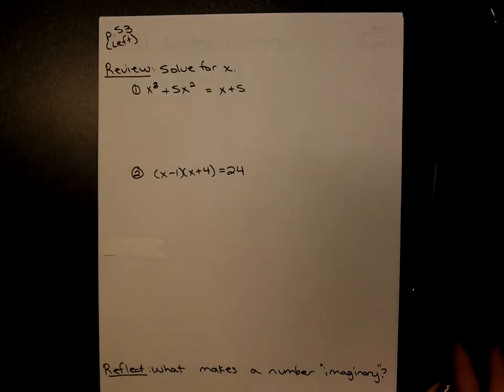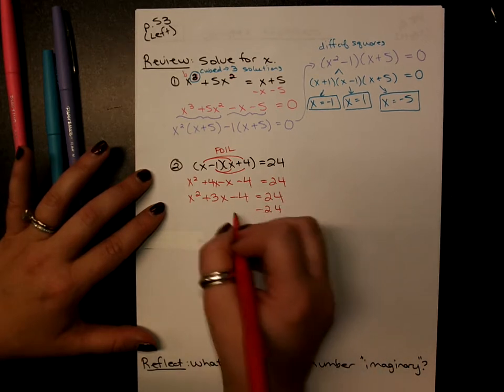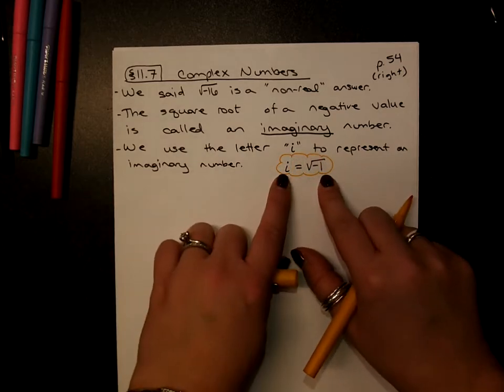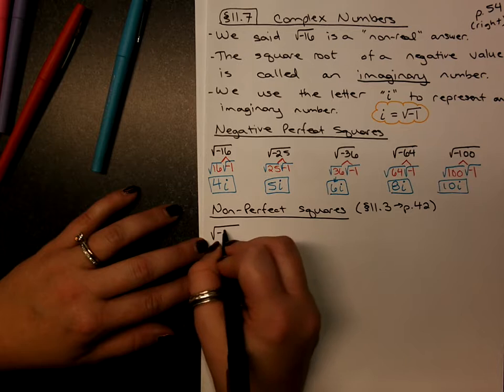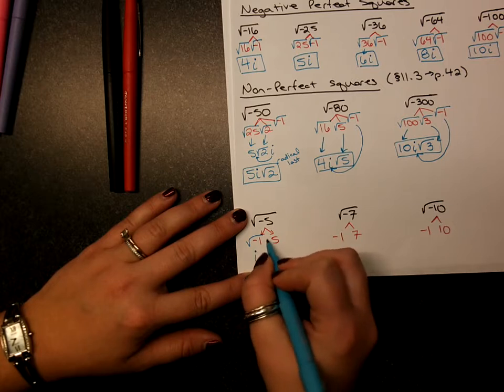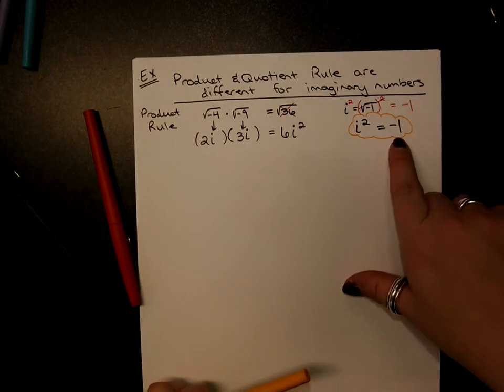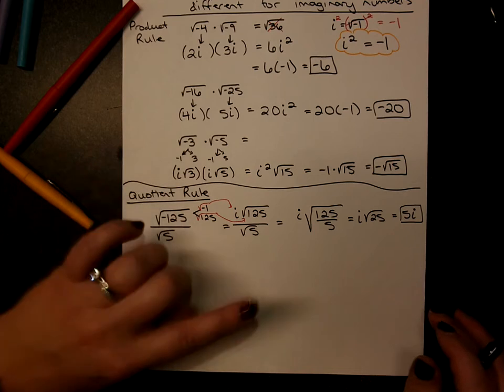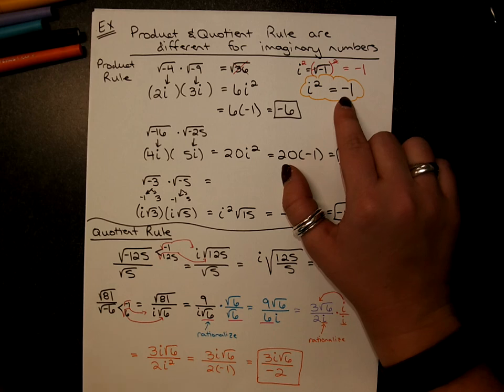Section 11-7 Complex Numbers Part 1